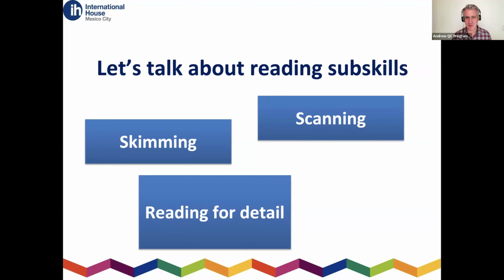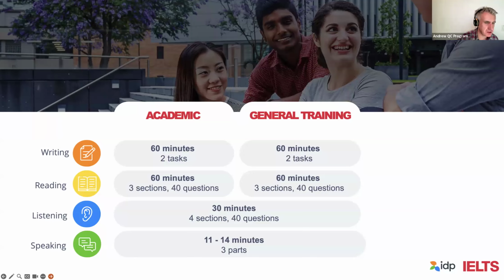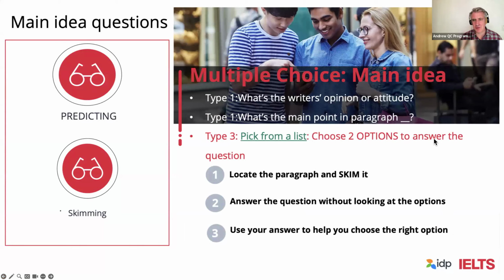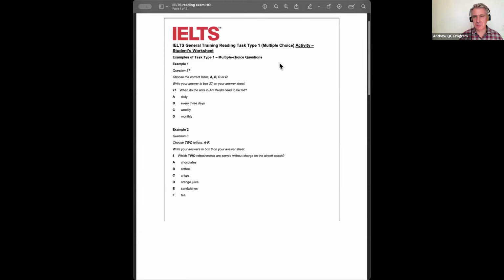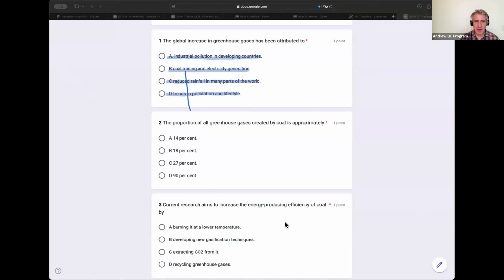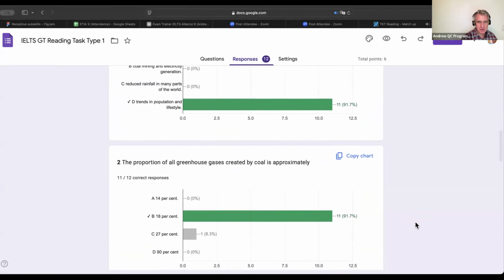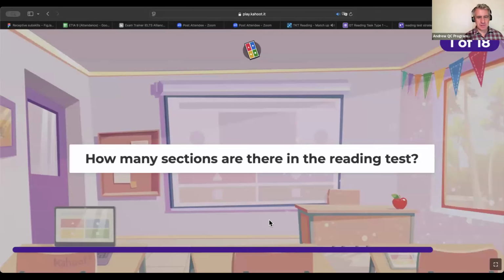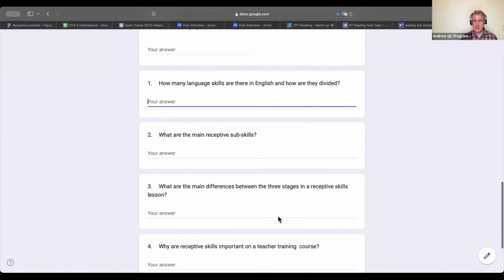Live session 1st April Reading paper